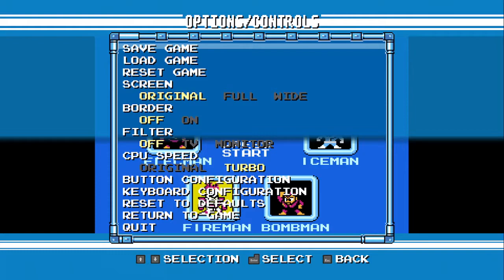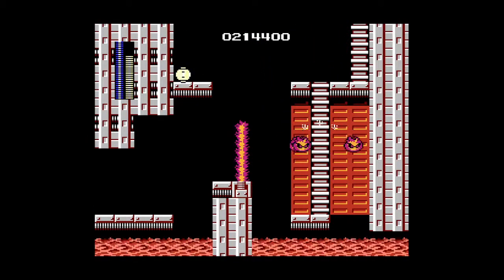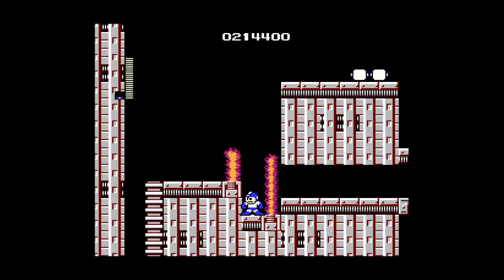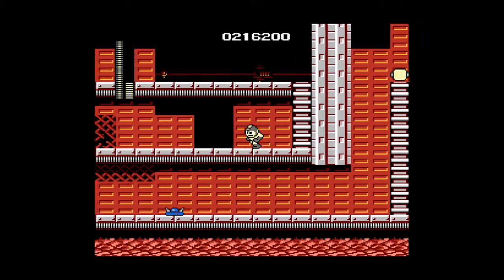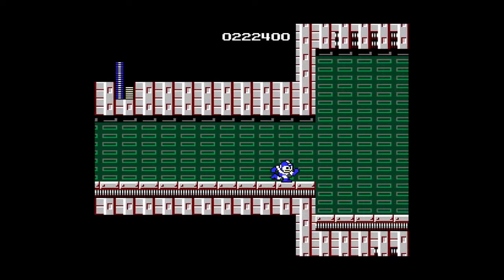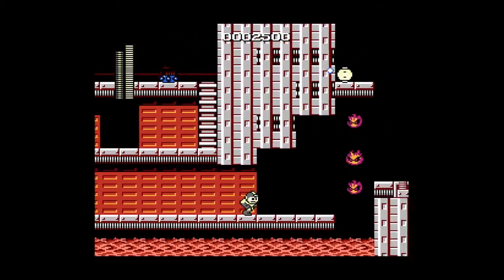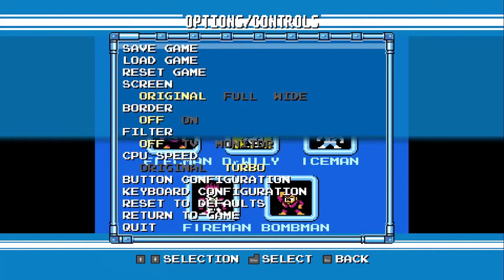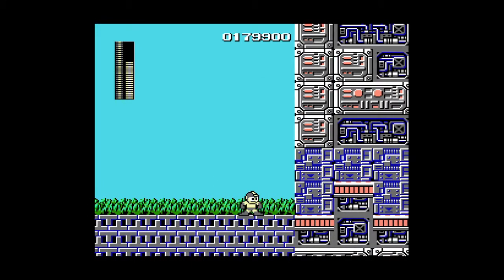Mega Monday Part 3!!!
Megaman 1!!
Fireman Stage!!!